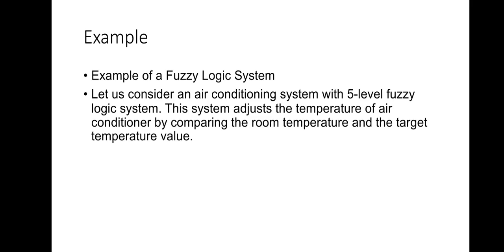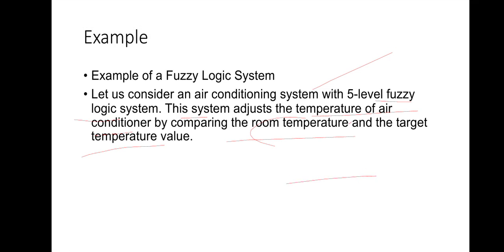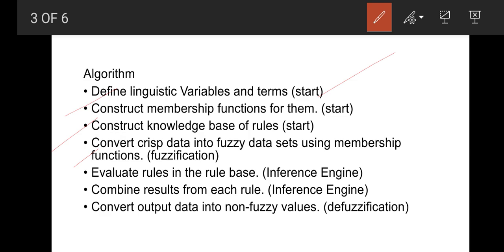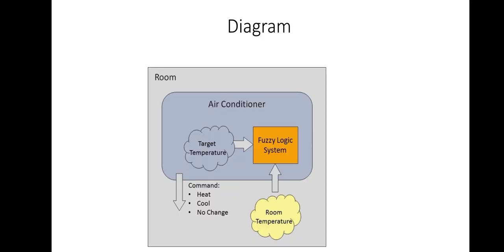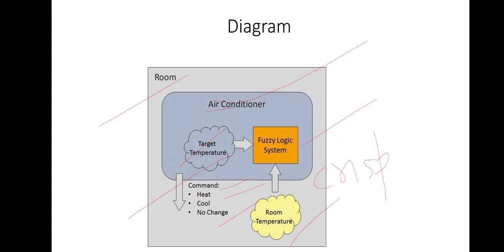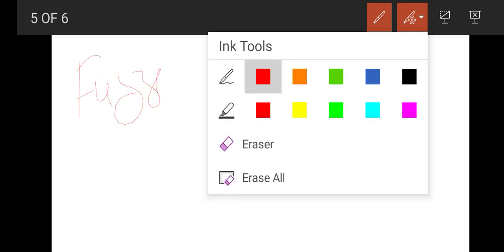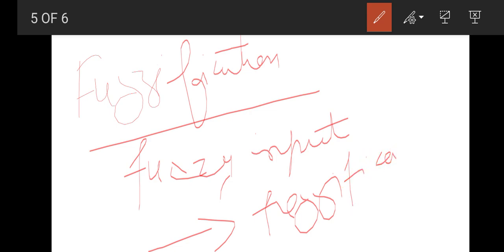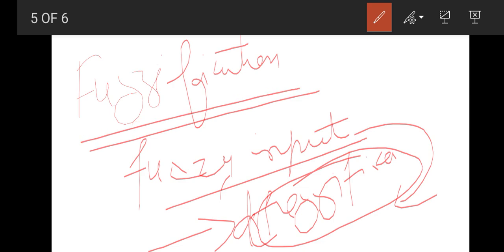Example of Fuzzy Logic System in AI in 3 mins